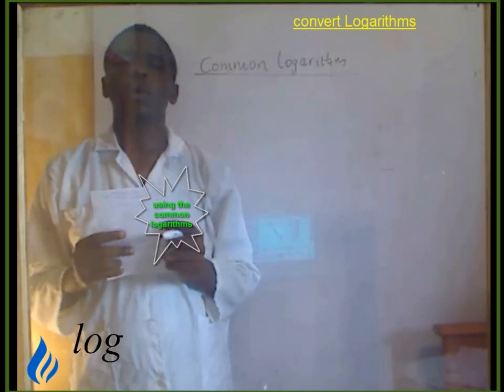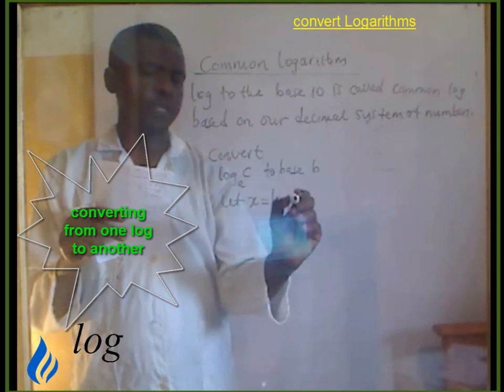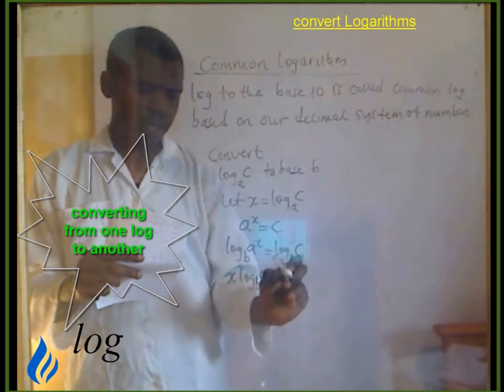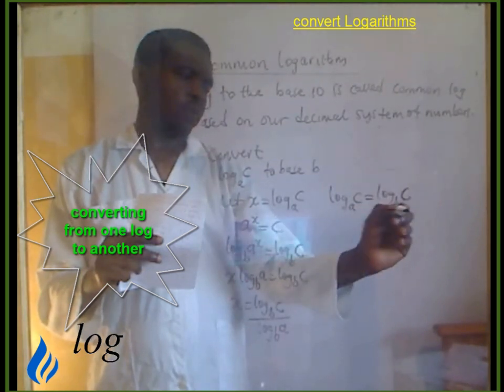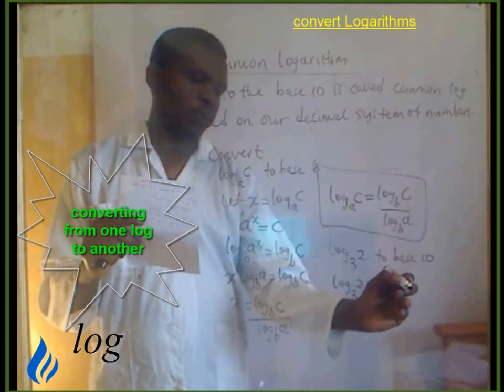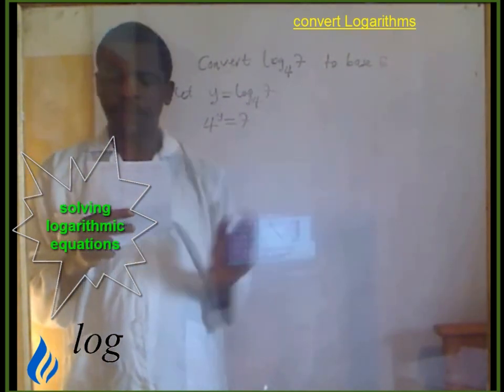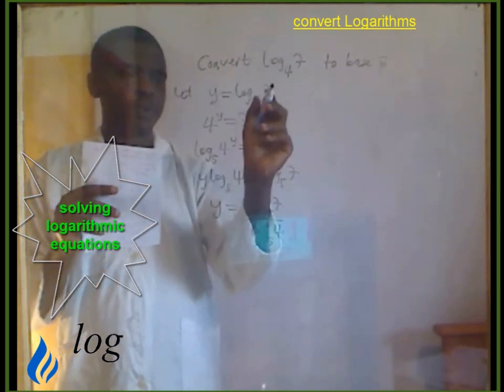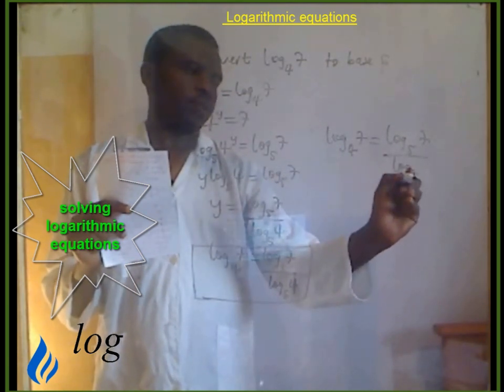logarithms; convert logarithms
converting logs from one base to another